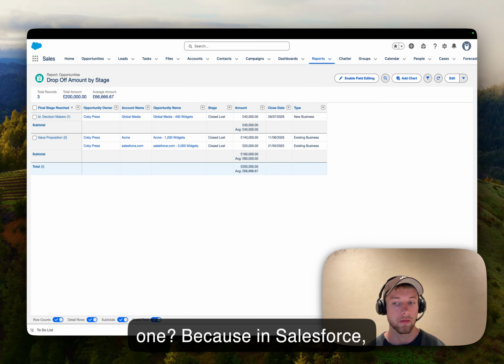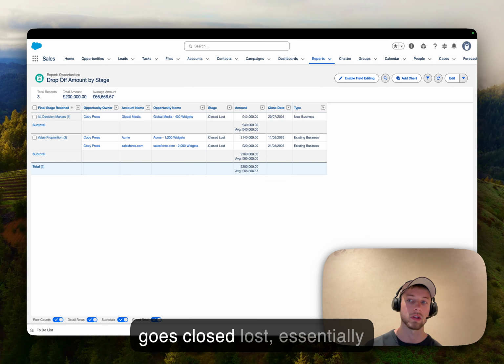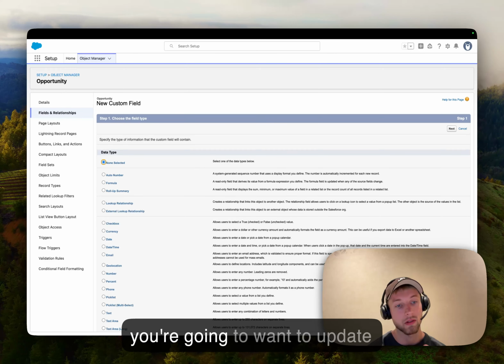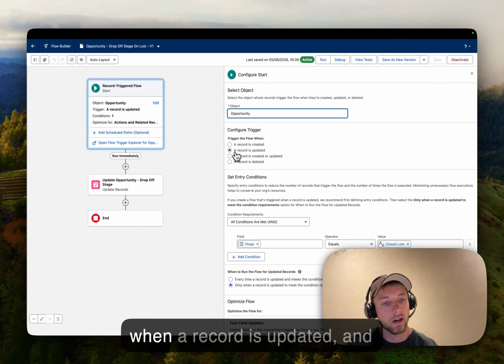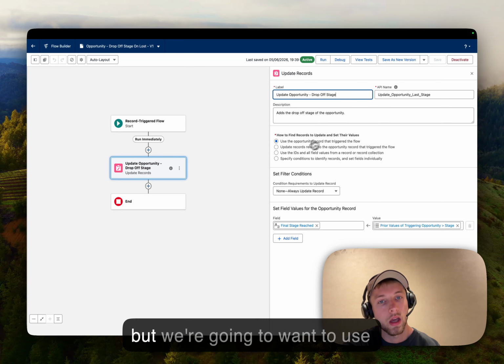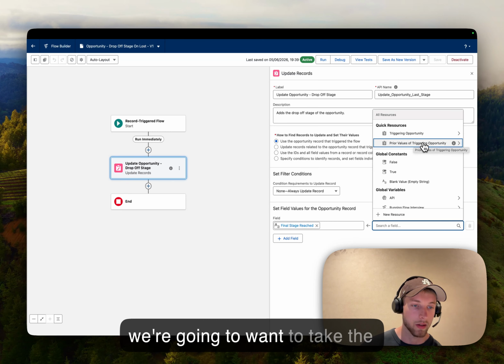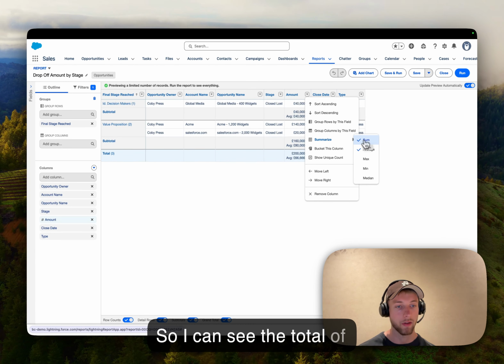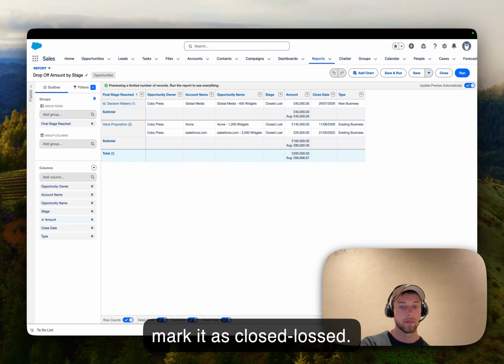Stop Guessing Where You Lose Deals - Build This in Salesforce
Every sales team knows they're losing deals. Most don't know
exactly where - or how much it's costing them at each stage.

In this video I'll show you how to build a Salesforce Flow
that captures the last stage an opportunity reached before
it was marked Closed Lost - and then turn that data into a
report showing exactly where your pipeline loses money and
how much.

What we build:
✅ A custom field "Last Stage Before Loss" on the
   Opportunity object
✅ A record-triggered Flow that populates it automatically
   when a deal is marked Closed Lost
✅ A report grouping by drop-off stage showing total and
   average deal value lost at each stage

100% native Salesforce. Free to build.